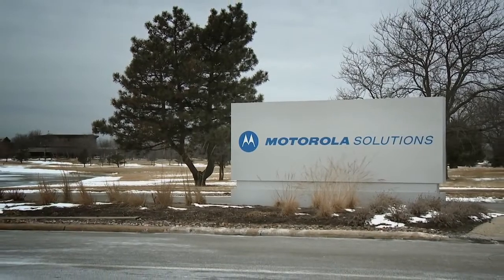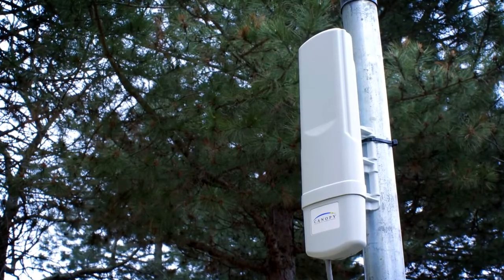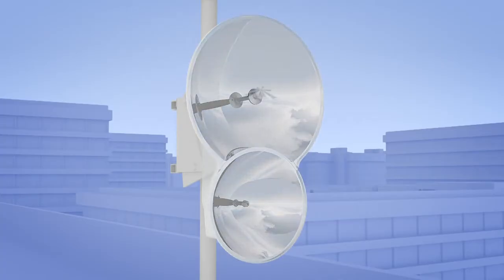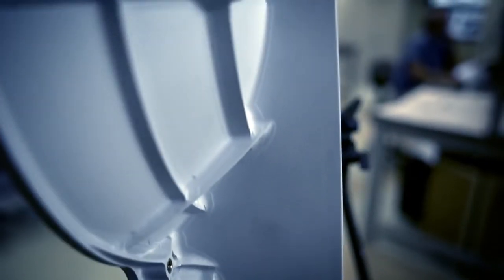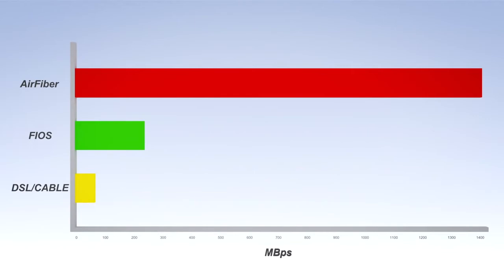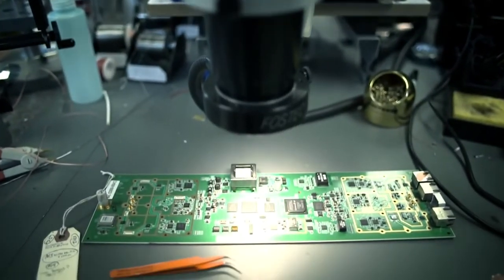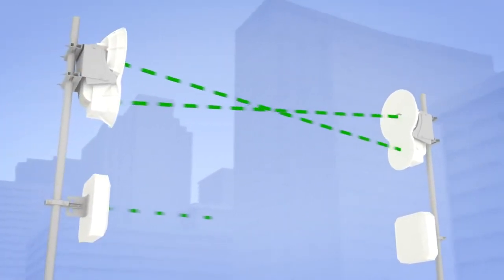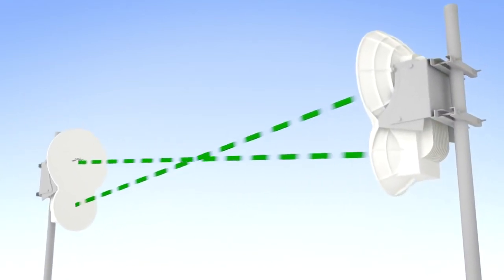airfiber24 feature 24ghz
The airFiber®24 is ideal for outdoor, PtP bridging and carrier-class network backhauls.

Model: AF24